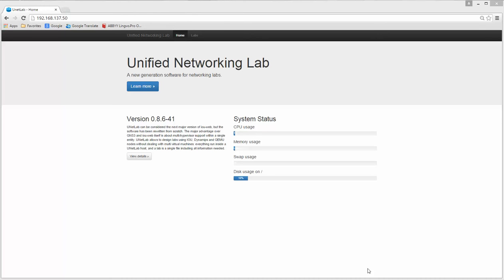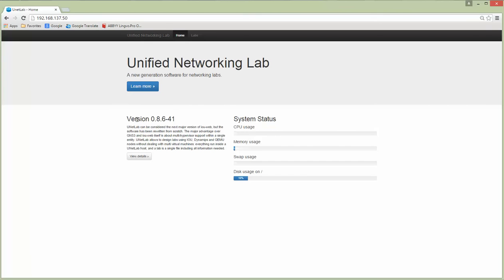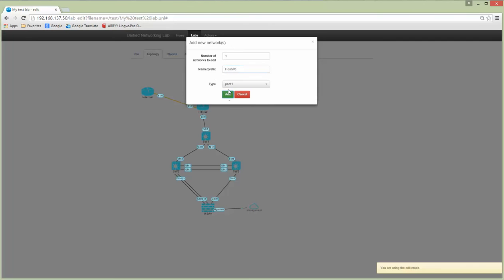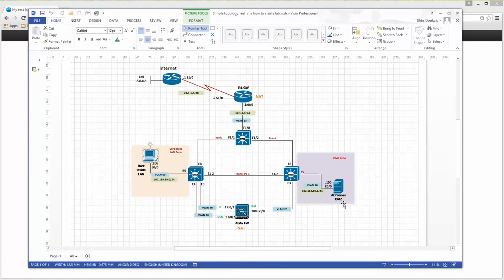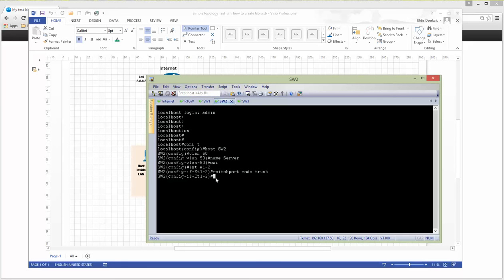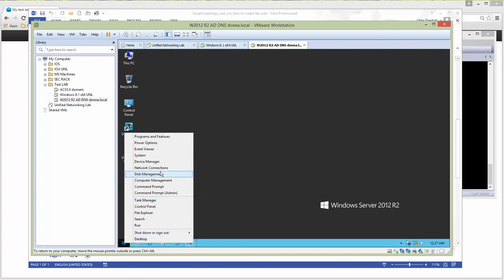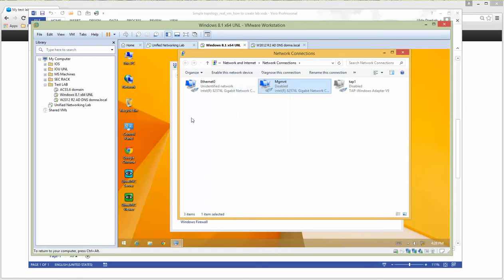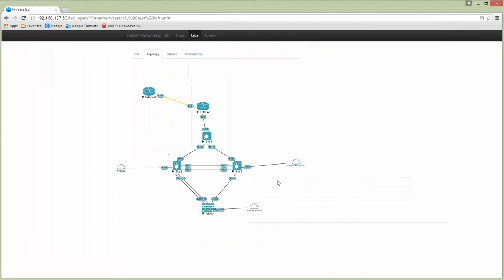UNL HowTo - Connect clouds for external vm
How to use clouds connect external vm machines to UNL lab